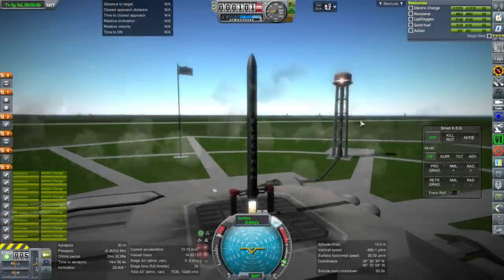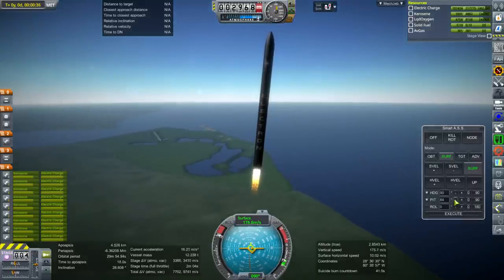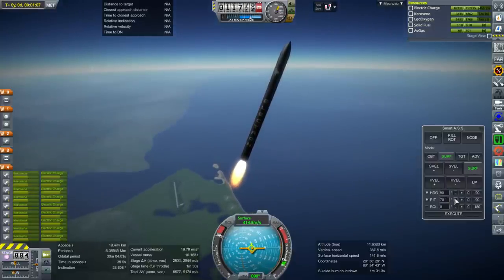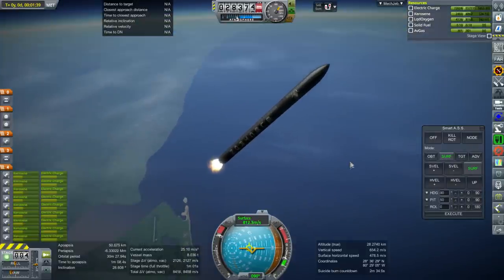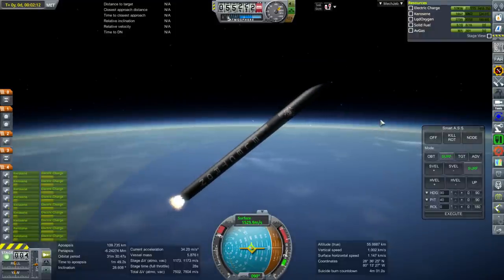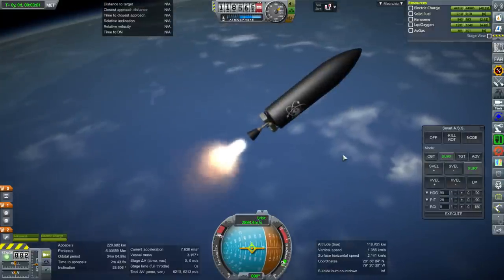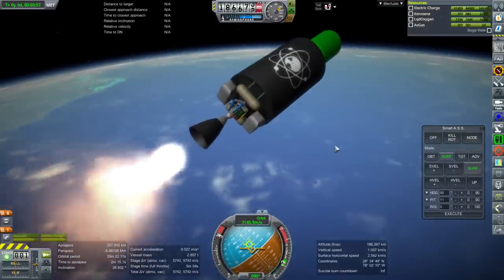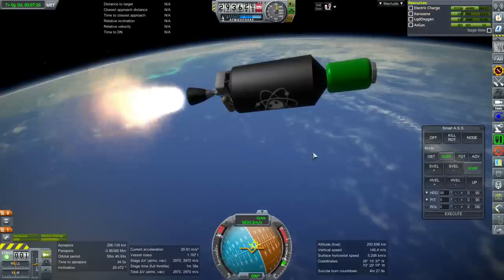KSP - Realism Overhaul Sandbox - SuperPenguin160's Electron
I test Realism Overhaul configurations for the Electron rocket from this mod Note: don't use with Niche Parts because both mods give the engines the same part name (or delete the Rutherford engines and relevant configs from Niche Parts)